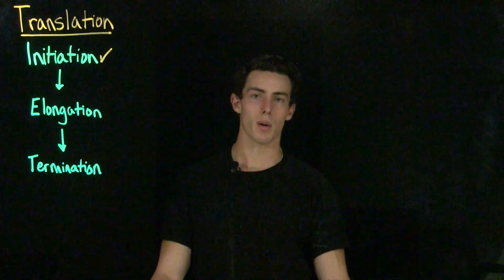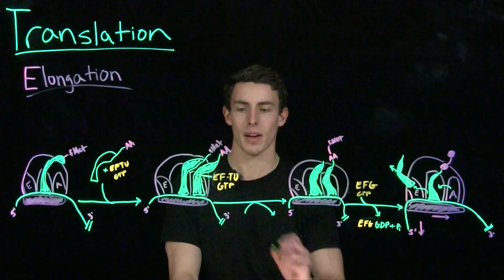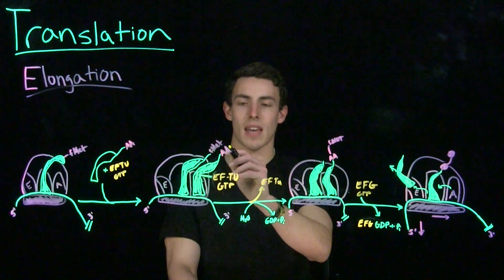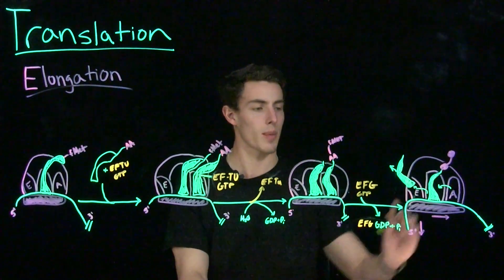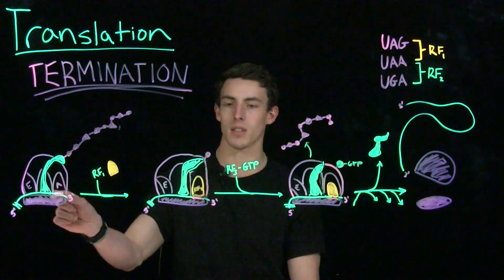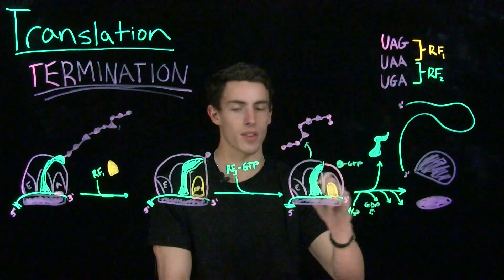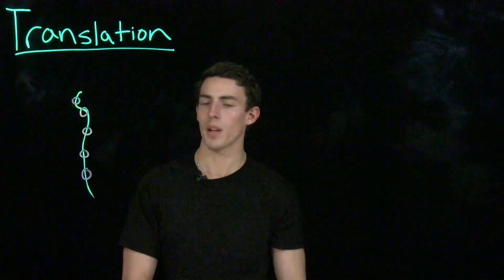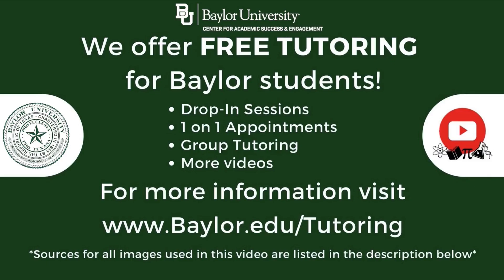Translation Elongation & Termination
"This video provides information on the elongation and termination of translation (with reference to specific proteins and factors as seen in prokaryotes. The sequences will be shown as labeled drawings of the process. The information in this video may be also found in all editions of Benjamin A. Pierce’s Genetics: A Conceptual Approach.

It should be noted that eukaryotic translation will be very similar to this, however involving slightly different proteins. Additionally, the location of eukaryotic translation is more nuanced than prokaryotic translation, however that is a topic for cell biology courses.